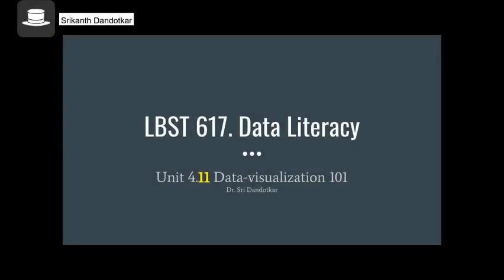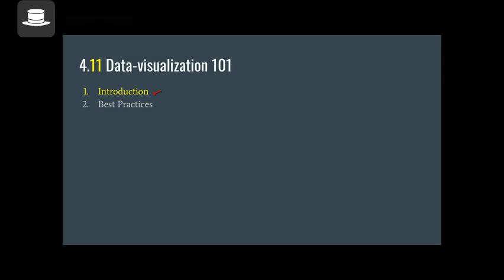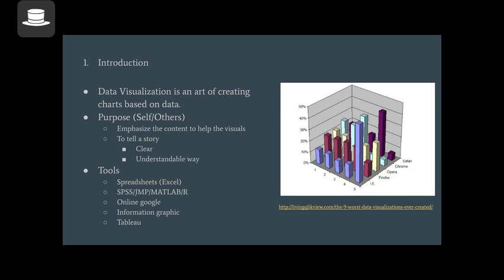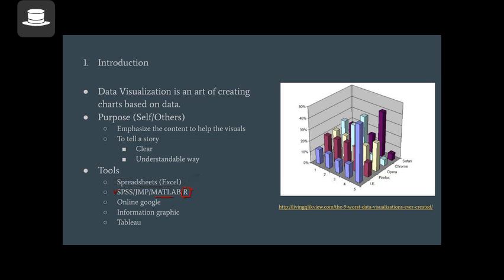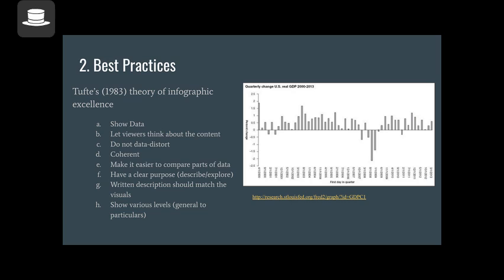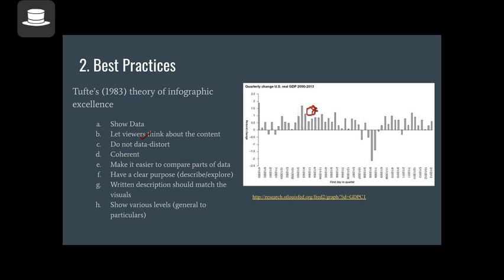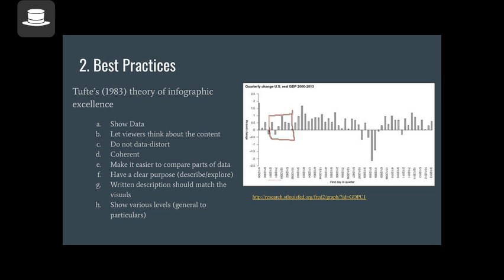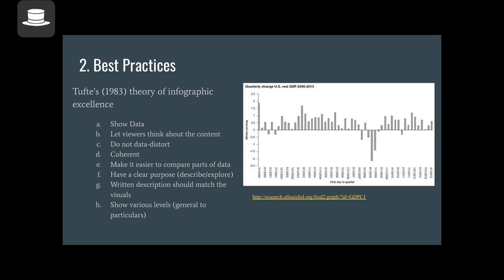Unit 4.11 Data visualization 101 [DL]